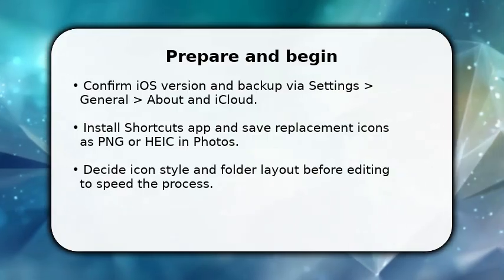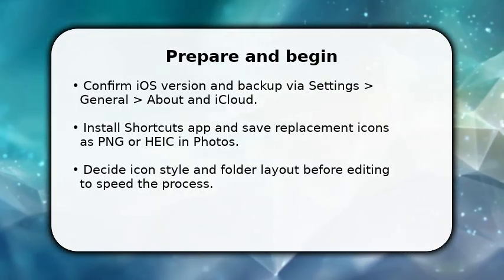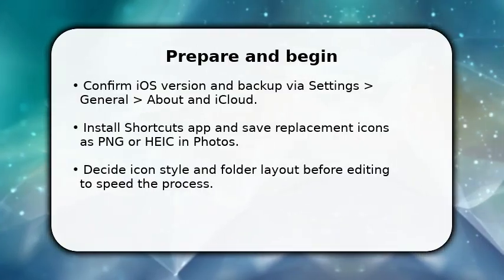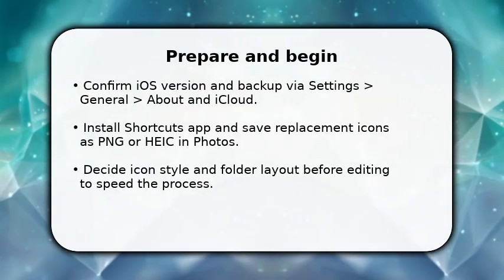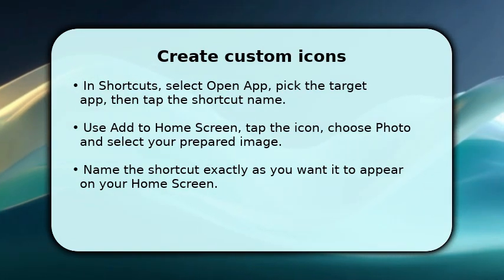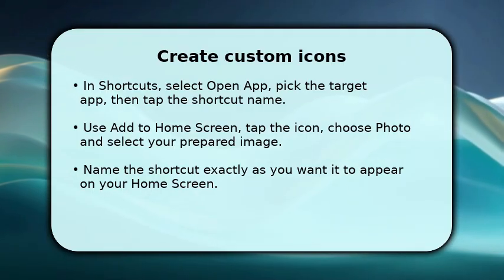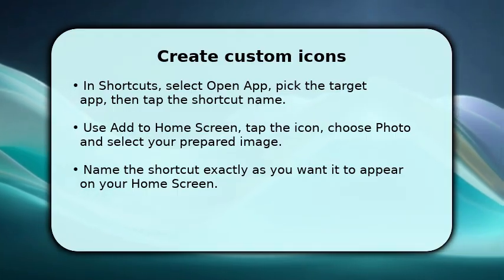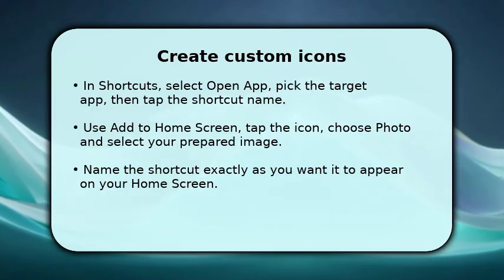How to Change Home Screen Icons on Iphone (full Guide)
Discover the step-by-step process to change your iPhone home screen icons with our comprehensive guide. Learn how customizing these shortcuts can enhance usability and personalize your device experience.

change iPhone icon, customize Home Screen Icons, iPhoneTips, HomeScreenCustomization, HowToChangeIconsOniOS, PersonalizedDeviceExperience, StepByStepGuide, IconEditingForBeginners, MobileUserInterfaceDesign, EasyAppAccess